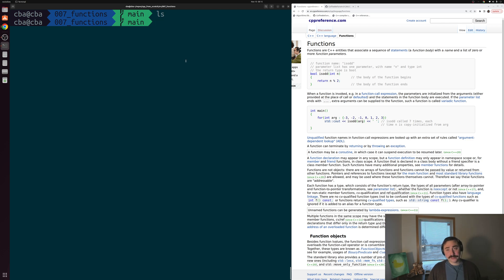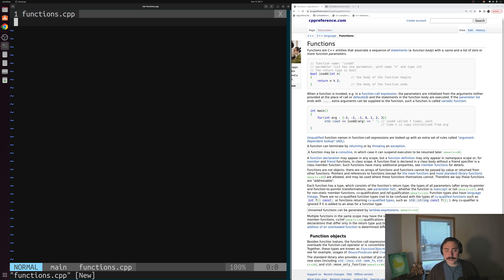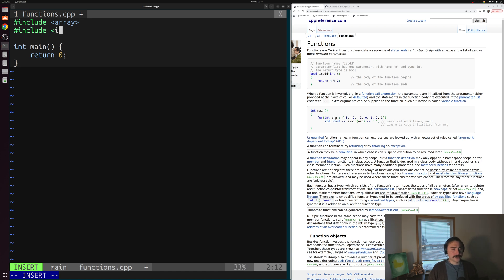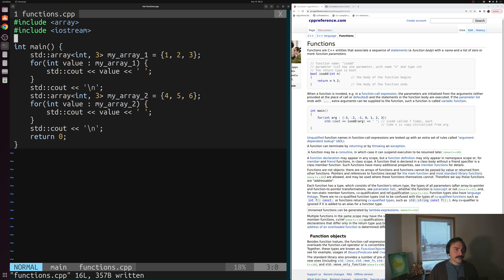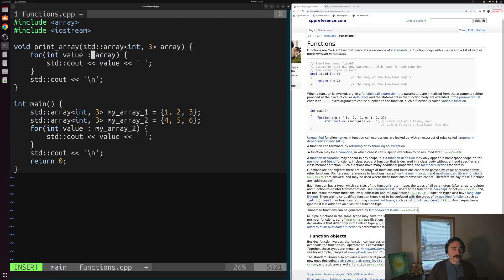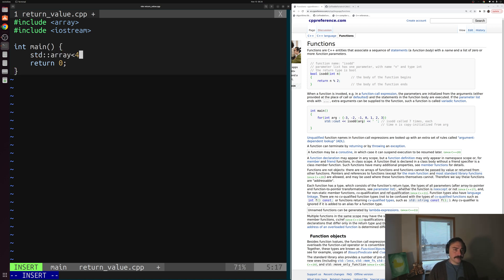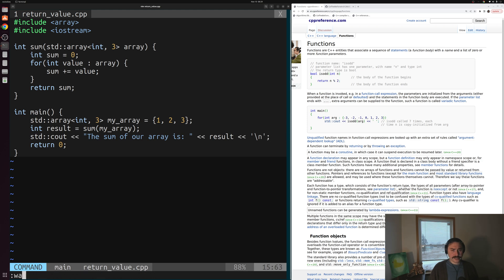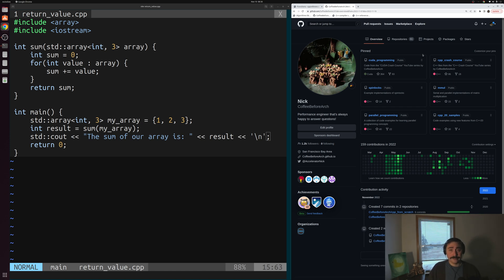C++ From Scratch: Functions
In this video we learn about the basics of functions in C++!